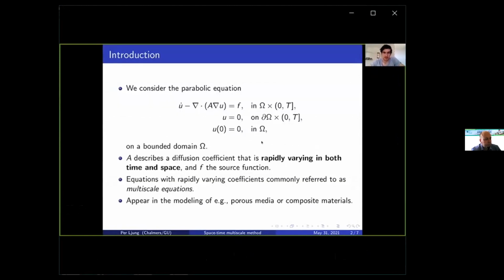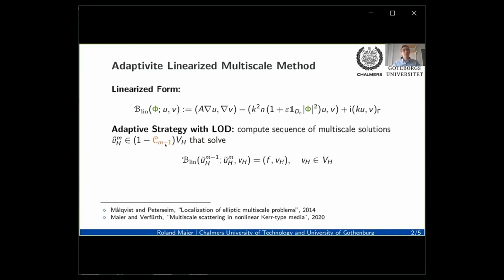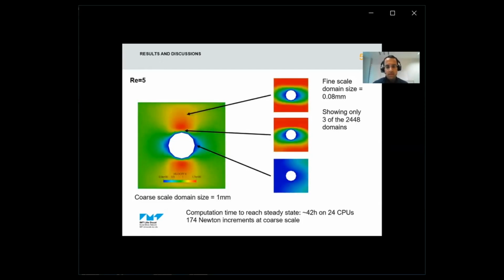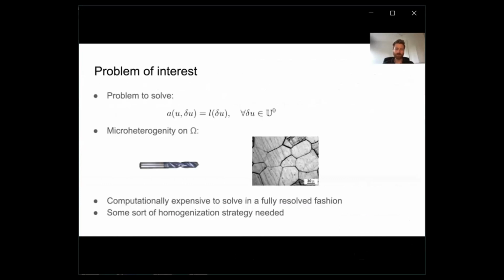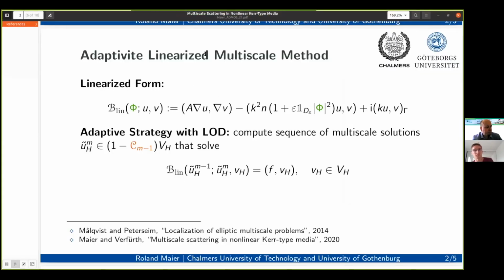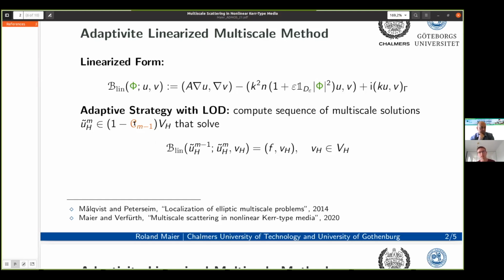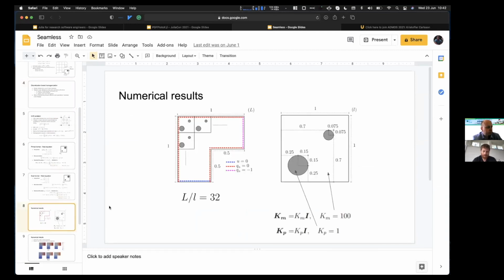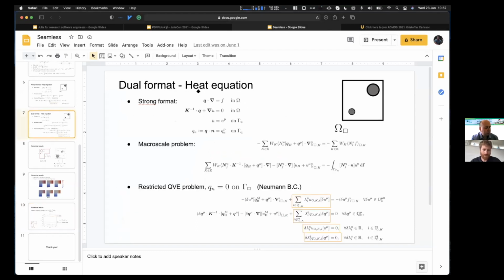CT09 - Multiscale, Multimodel and Multiphysics